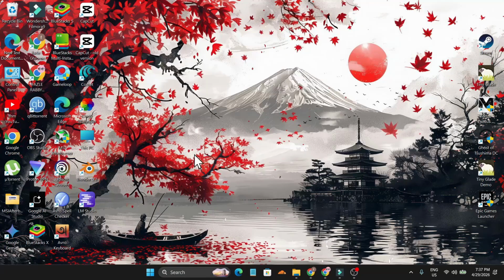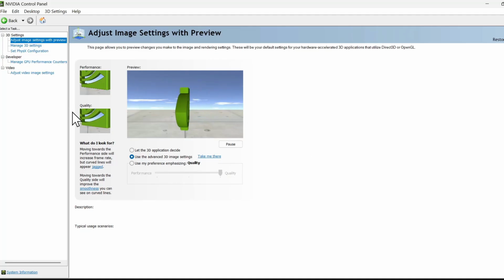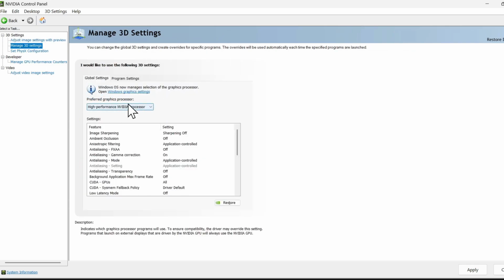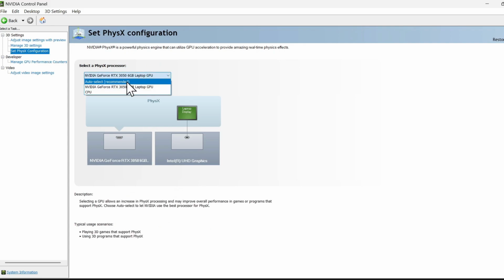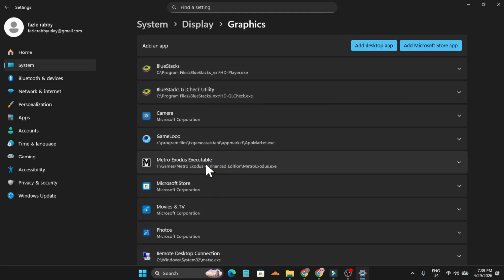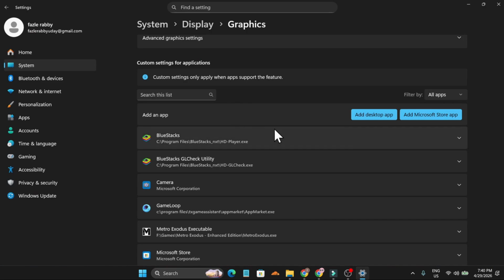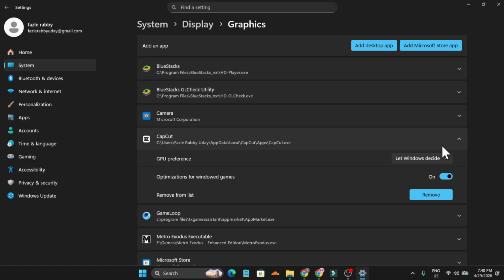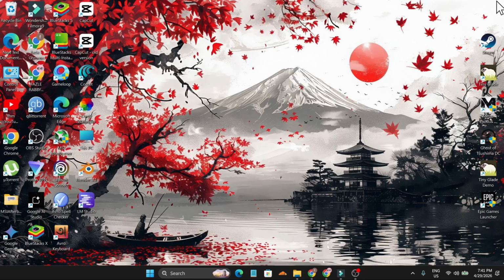How to Set Nvidia as Default Graphics Card on Windows 11 & 10 Laptop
Are your games lagging or is your PC using the wrong graphics card? In this video, I will show you exactly how to set your Nvidia graphics card as the default GPU on Windows 11! By forcing your dedicated Nvidia GPU to run your games and heavy applications (like CapCut, Premiere, or OBS), you will get a massive FPS boost, fix stuttering, and unlock your PC's true high performance.

Many Windows 11 or windows 10  users miss out on performance because their system defaults to integrated graphics. We will fix this using the Nvidia Control Panel and Windows Graphics Settings in just 2 minutes!

⏳ Video Timestamps (Crucial for SEO & Google Search Snippets):
0:00 - Why your PC is losing performance (Intro)
0:15 - Step 1: Open Nvidia Control Panel Settings
0:38 - Step 2: Manage 3D Settings (Select High-Performance Nvidia Processor)
0:54 - Step 3: Set PhysX Configuration to Nvidia GPU
1:06 - Step 4: Windows 11 Graphics Settings (Force Specific Apps)
1:40 - Step 5: How to add custom Desktop Apps (CapCut, Games, etc.)
2:17 - Final result & Conclusion

🔍 Topics Covered in this Video :
how to set nvidia graphics card as default windows 11
how to force an app to use nvidia graphics card
how to make nvidia default graphics card laptop
windows 11 not using dedicated gpu fix
how to switch from integrated graphics to dedicated graphics
nvidia control panel best settings for gaming 2024
high performance nvidia processor missing fix
how to allocate more RAM to gpu windows 11
fps boost tutorial nvidia
how to fix game lag windows 11 nvidia
force capcut to use gpu
set physics configuration nvidia control panel